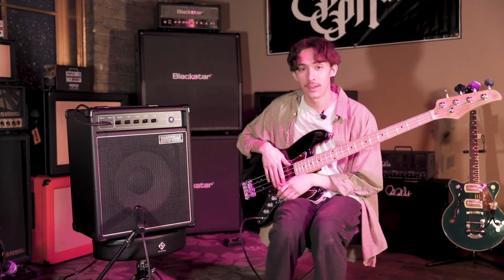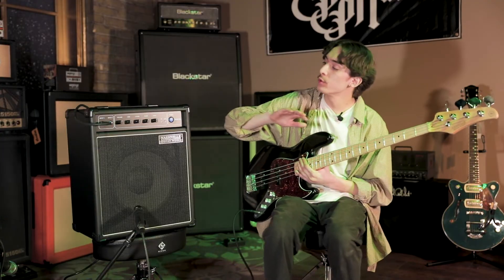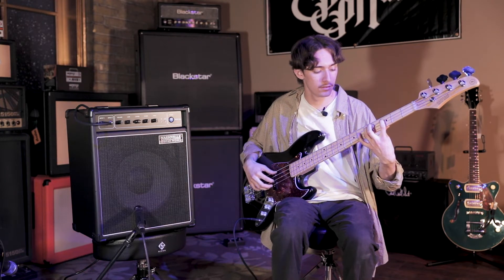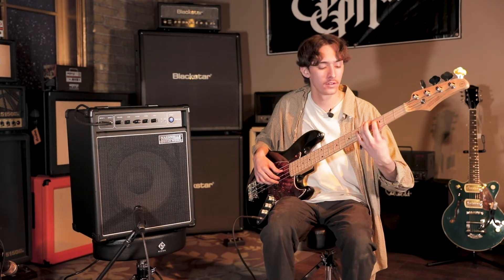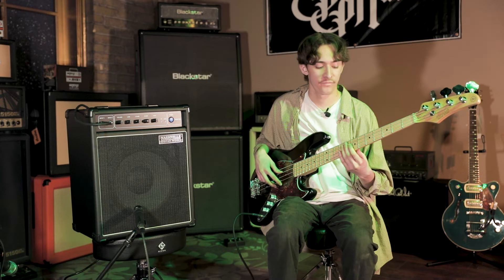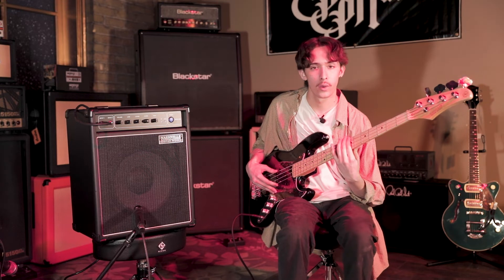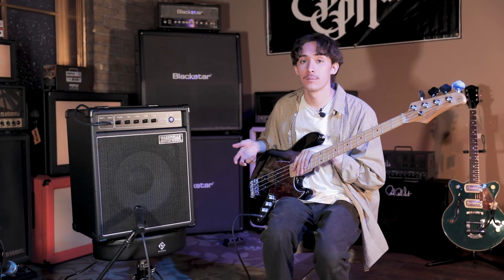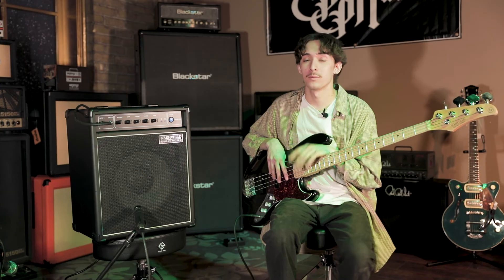The Best Beginner Bass Amp? - NGW Bass Amp Review!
Today we review the NGW 20W Bass Amp! Is it the best beginner bass amp available on the market?

Boothe Music is the best place for you to find your next piece of equipment. Whether it be an instrument, accessory, or anything in between, we can help! today to find exactly what you're looking for, or give us a call at any of our numbers to connect with one of our floor experts!